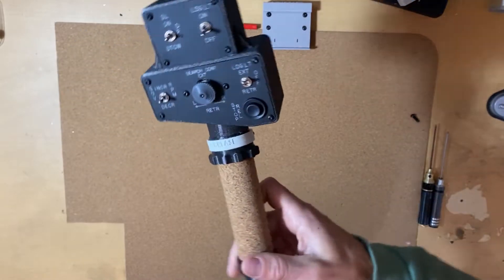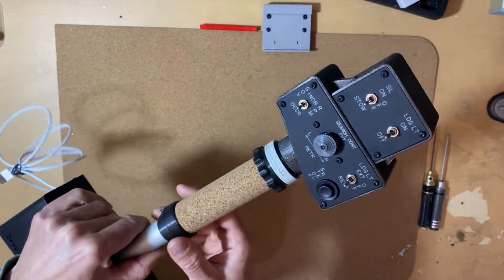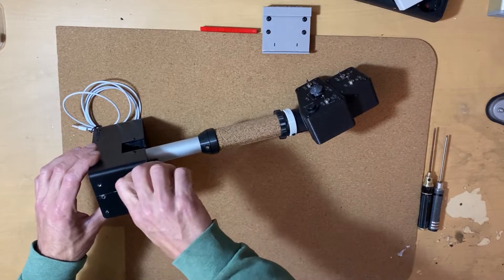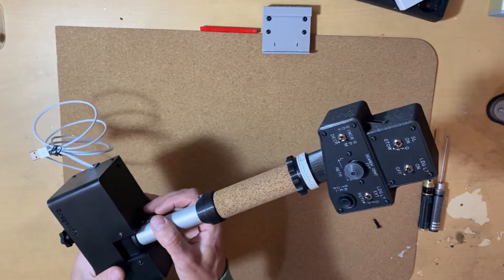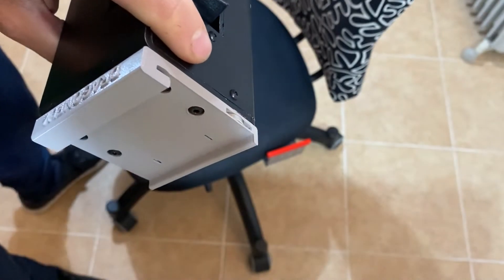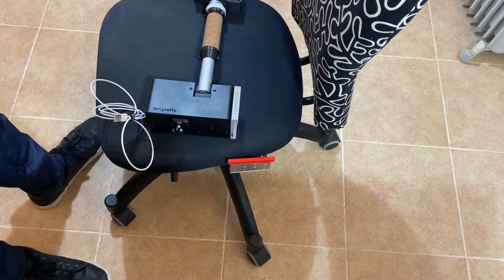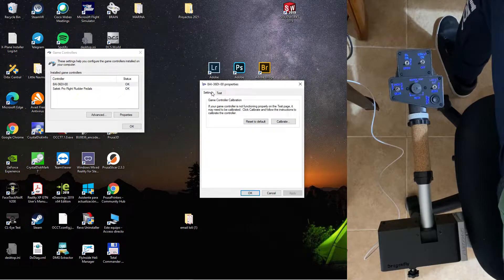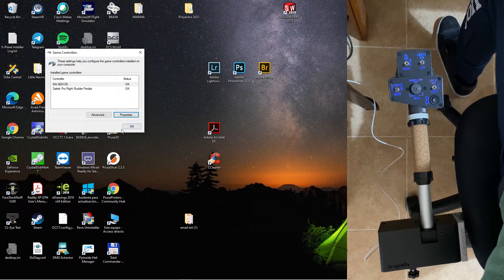Discover the helicopter simulation collective DF HUEY UH-1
Dragonfly Controls.
Helicopter flight simulation .
Features:
- Twist throttle
- 1 x three-position momentary switch
- 1 x two position fixed switch
- 1 x 4-way switch
- 1 x rotary encoder
- 1 x Push button
- 2 x three-position fixed switch
- Collective input 40-degree angular displacement
- Friction control on collective input and throttle
- Hall effect sensor
- 12 bit resolution
- Plug & Play. No drivers needed
- X-Plane, MSFS, Aerofly FS2, DCS...